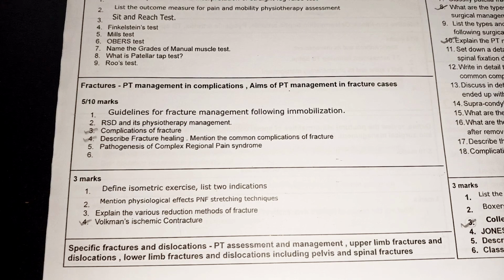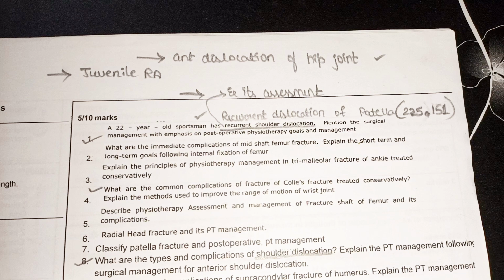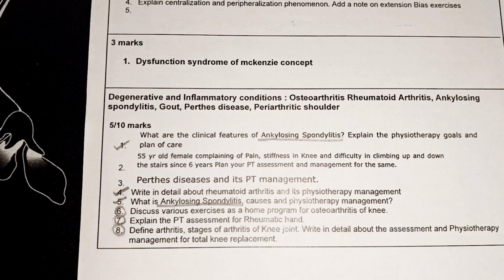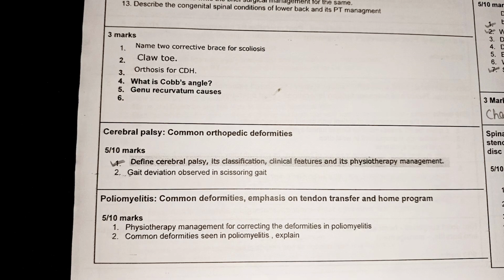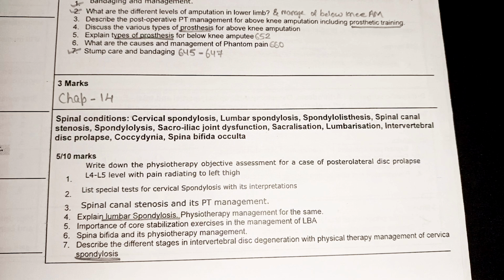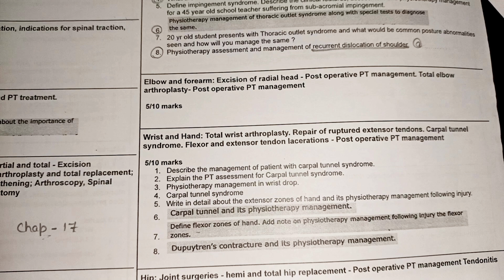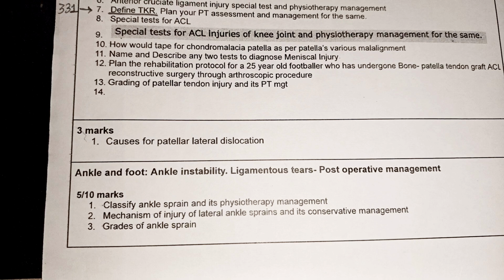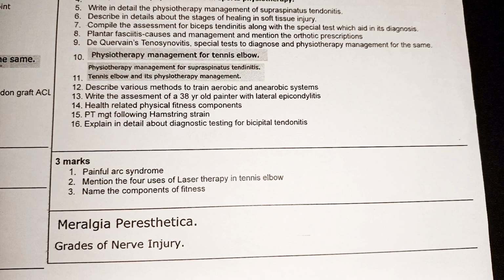Important questions of PT Ortho